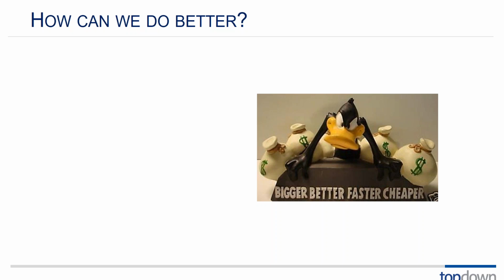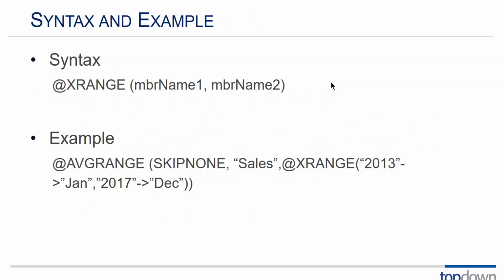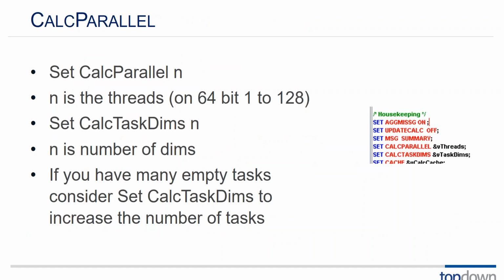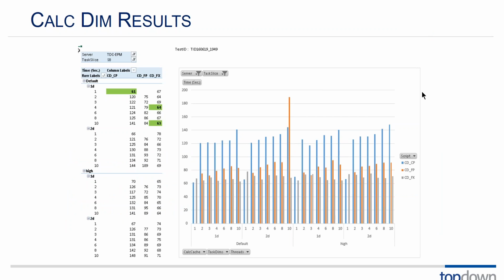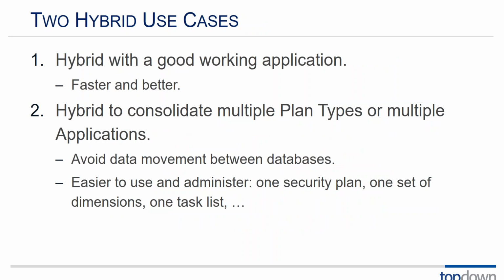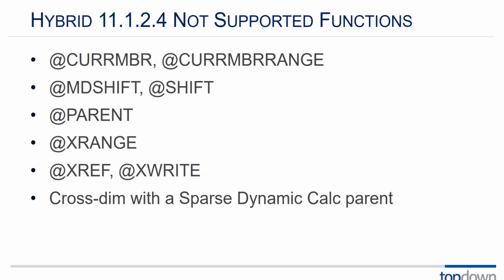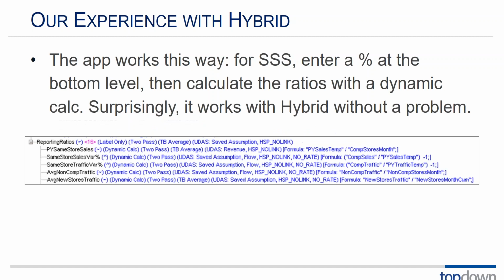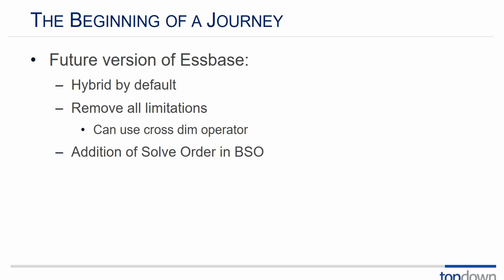(Keep) Pushing the Envelope with New Calcs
It’s still true. Essbase’s analytical power is still vastly underutilized mostly because we don’t take full advantage of its most important strength – calculations. And in the past few versions, there has been an explosion in new capabilities, including big extensions to @XRANGE, @RELXRANGE, and Hybrid Essbase just to name a few.

In this session, we will inventory the most important new calculation and related features (11.1.2.3 through latest). We will provide lots of code samples. We will see some examples of what works in Hybrid, and we will demonstrate how to put some of these features to use in high-value applications such as rolling forecasts, driver-based budgeting, and predictive analytics.